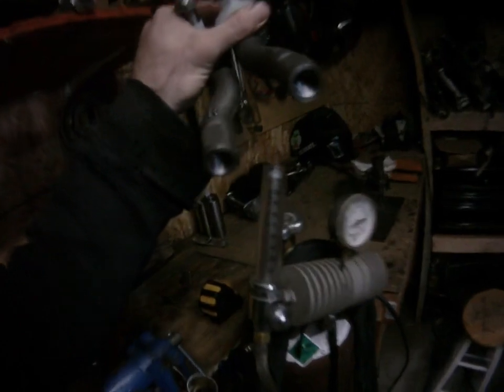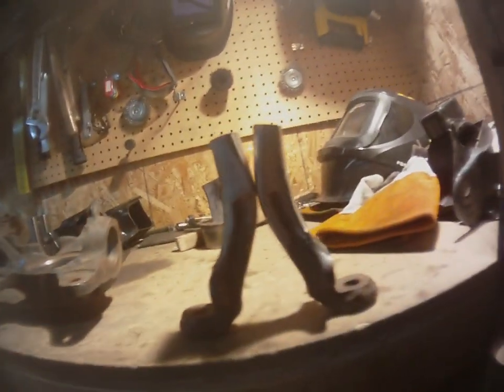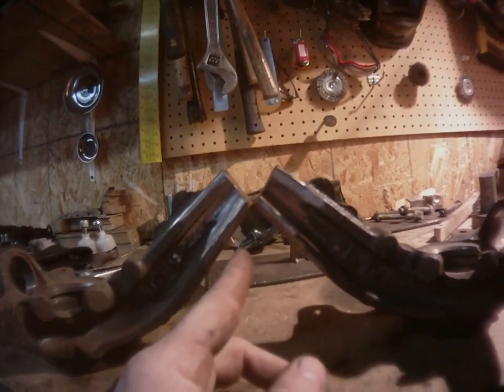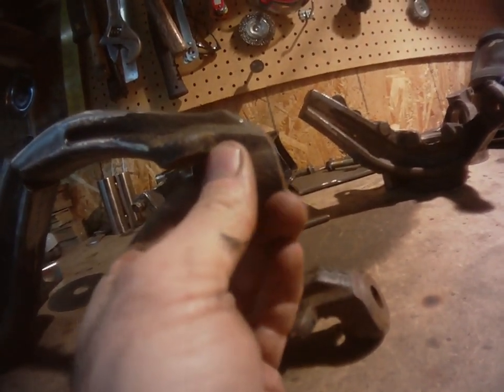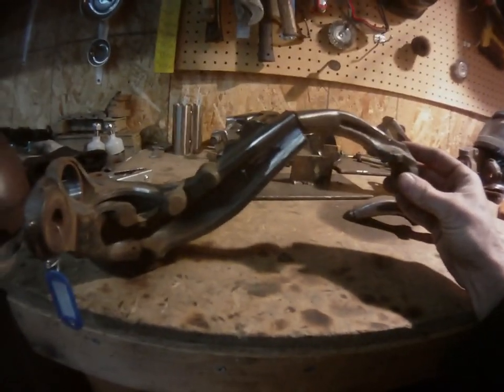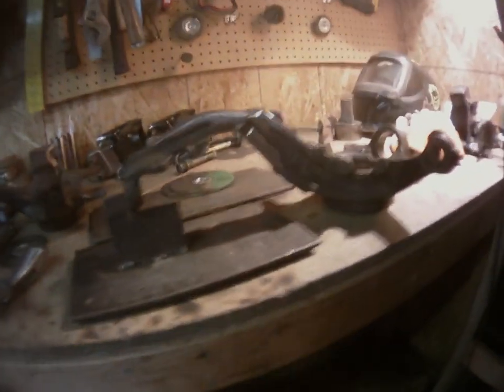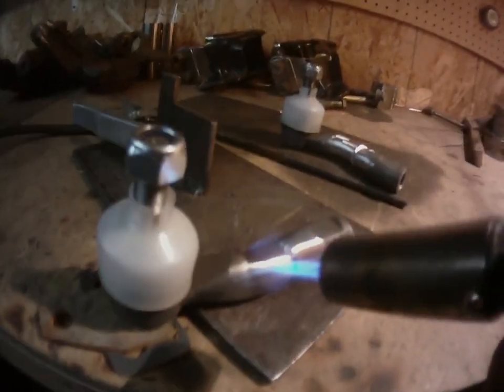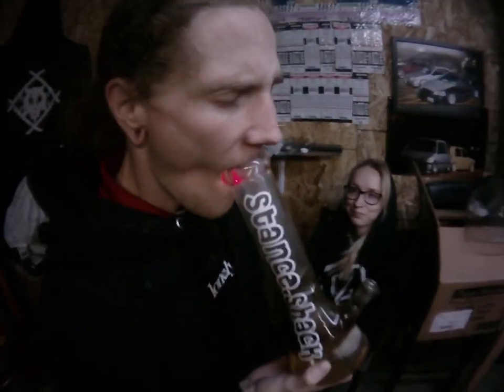Nerdy Spindle Talk, Tierods and "trade Secrets"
Felt like being talkative today, finalized some engine raise kits, shortened some Scion TC tierods, chopped some DA spindles and had a little rant.